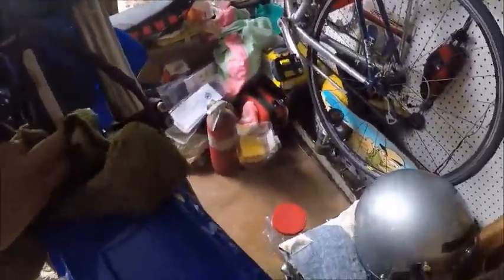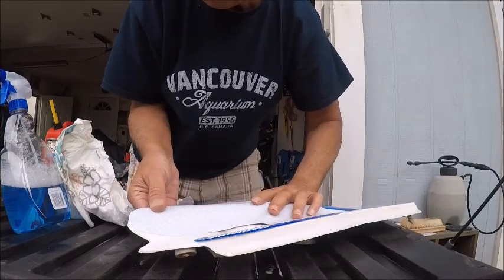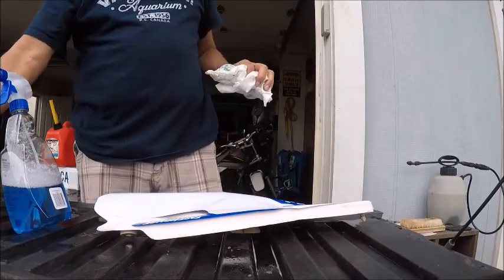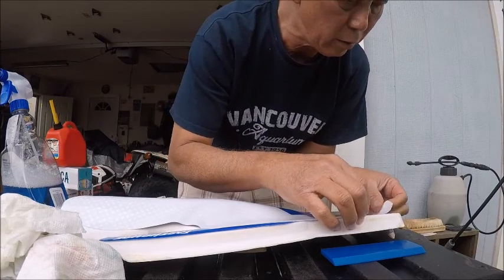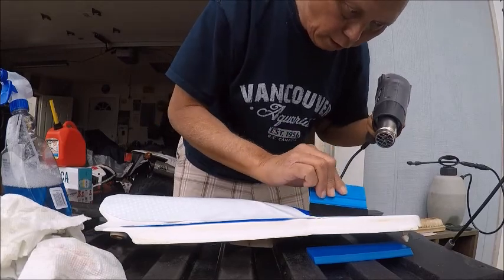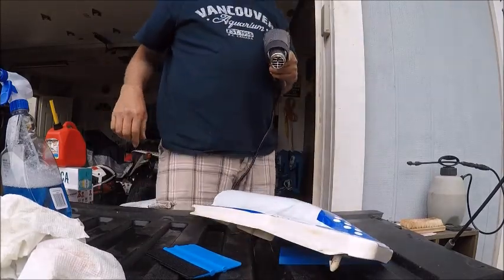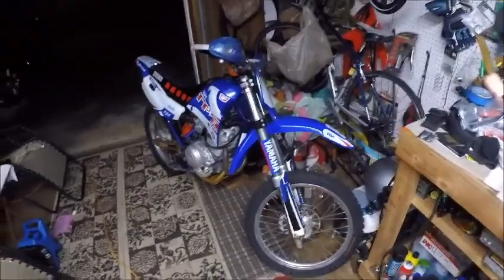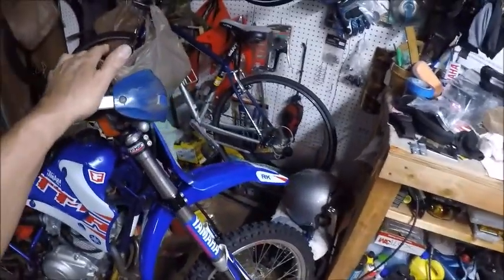Yamaha TTR125L Graphics Installation DIY Hawaii Dirt Bike Riders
Aloha, just some quick tips on how to install Graphics.